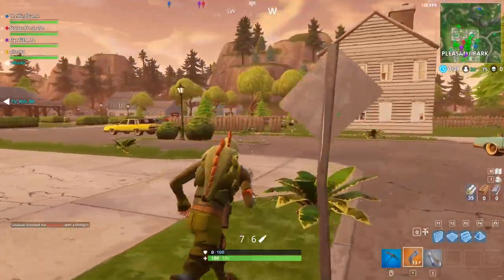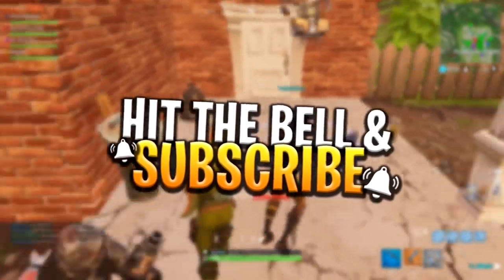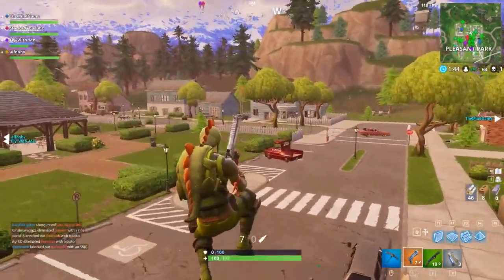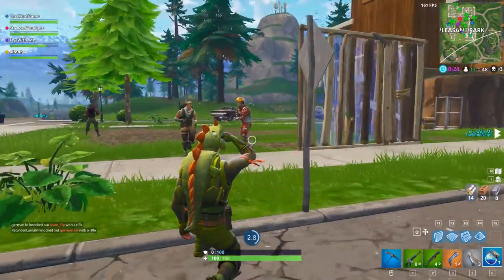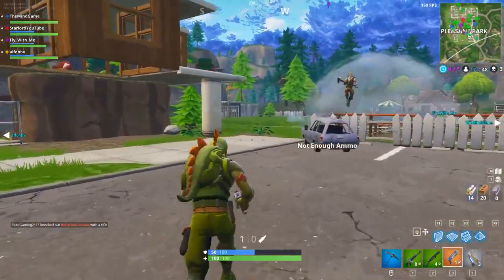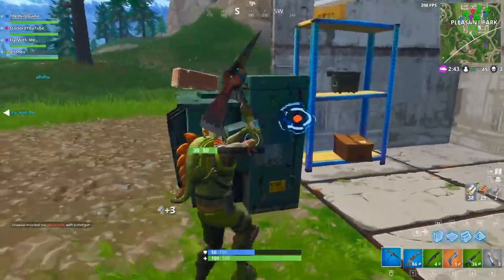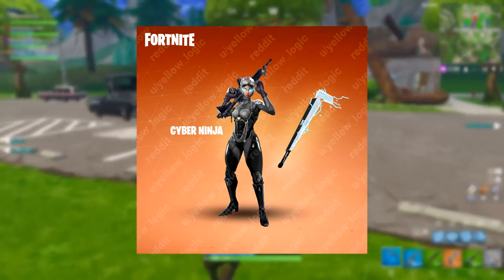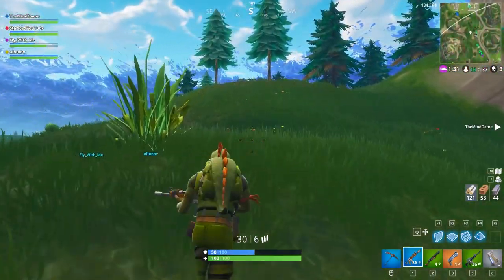TOP 5 AWESOME SKINS FOR FORTNITE (NINJA SKIN IS AMAZING) - Fortnite: Battle Royale